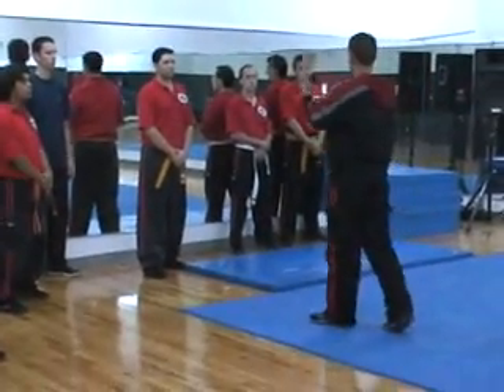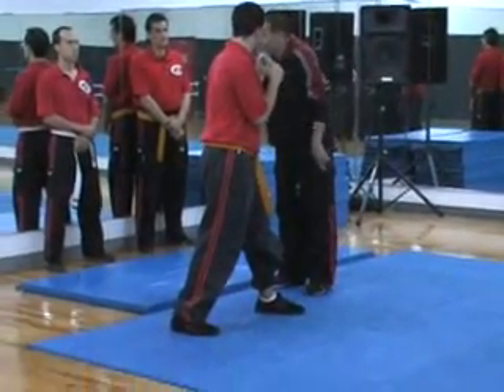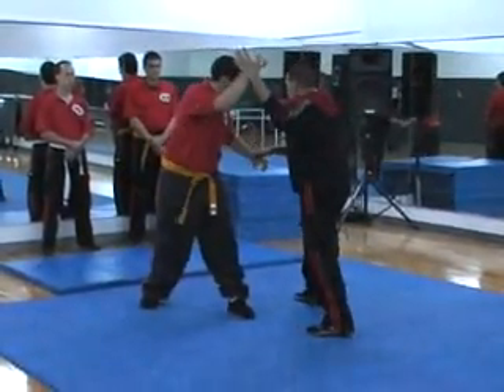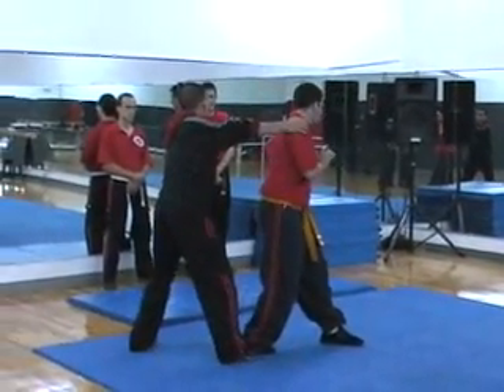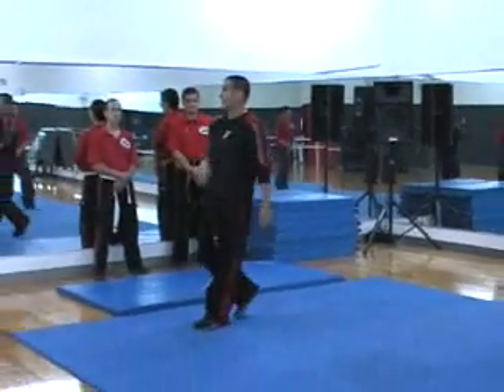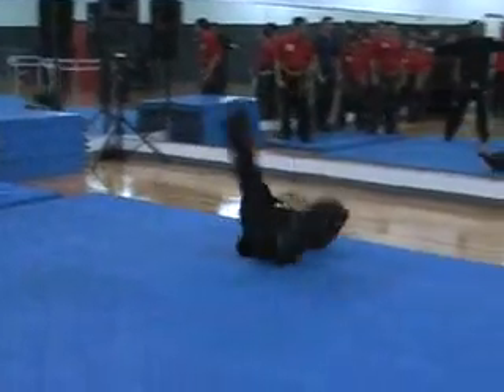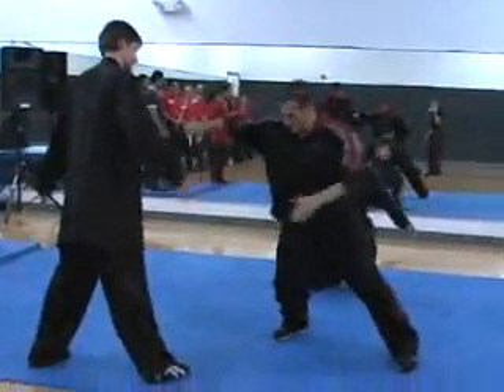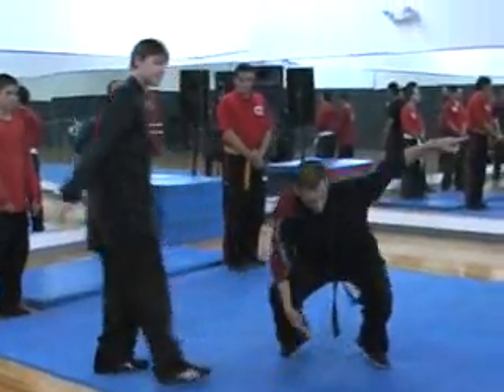Natural Motion Systems Diagonal Martial Workshop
NMS Martial and Health Sciences
Workshop/seminar Diagonal Martial Application Research and Resource
With NMS Senior Study group member Shen Gung in Miami Florida
martial arts application Combat Technologies of the Martial Sciences (application).Strategy ,Tactics and Techniques in .Proper angles for the basic tactics and techniques Diagonal (quartering or flanking)
Martial Sciences-Ex:kung fu,ba gua,tai chi,xing yi and all Martail arts.